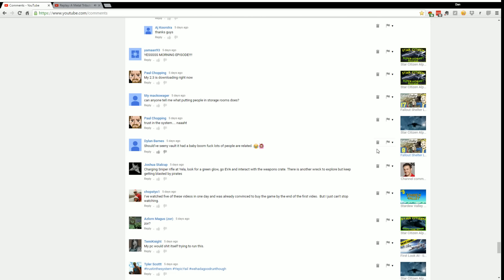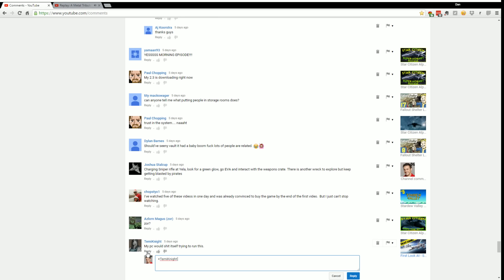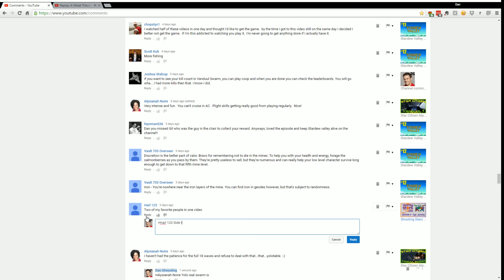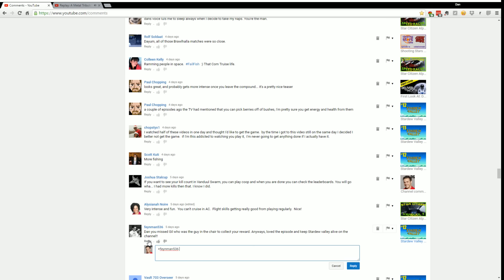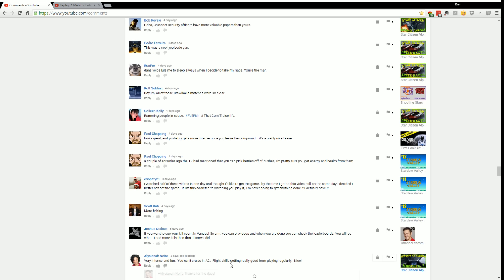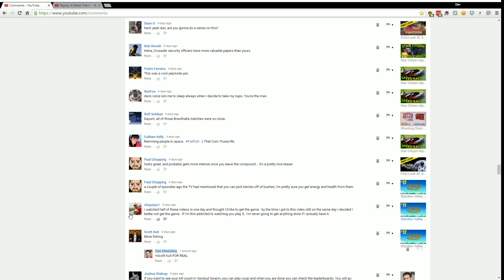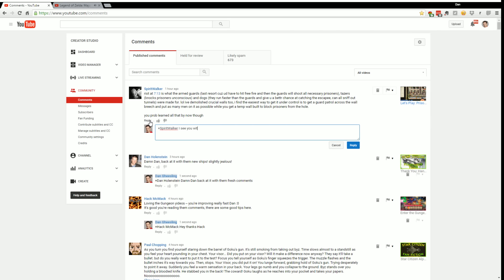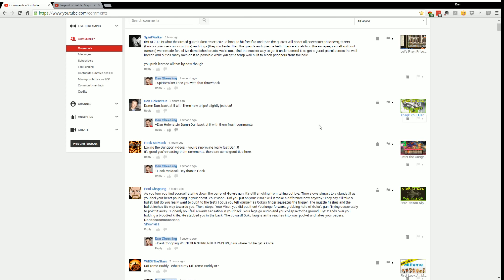Dan Comments on Comments - Episode 2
Hey guys! I wanted to do something a little bit different and give you an inside look at how I respond to comments. This is a different video for my channel, but I hope you enjoy seeing exactly how I go through, read and respond to everyone. When you take time to interact on the channel it means the world to me, thank you!